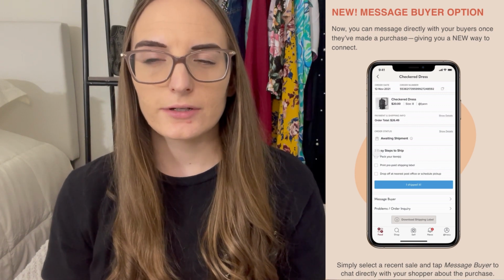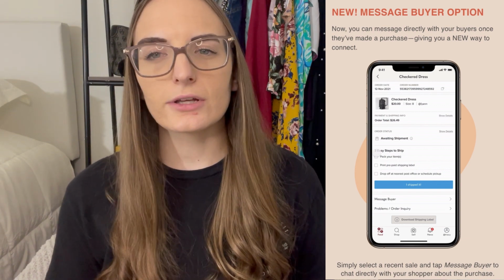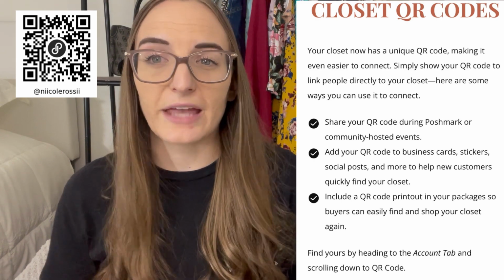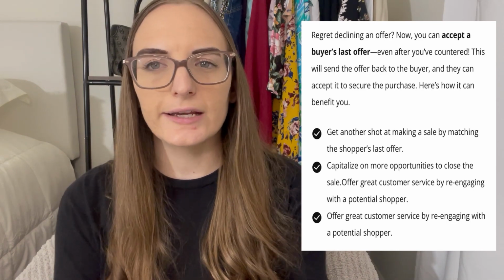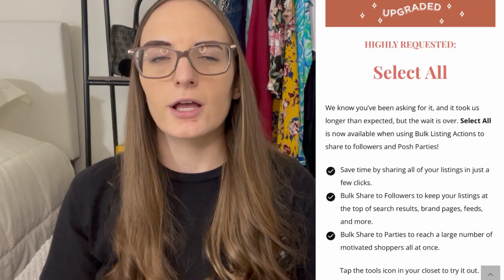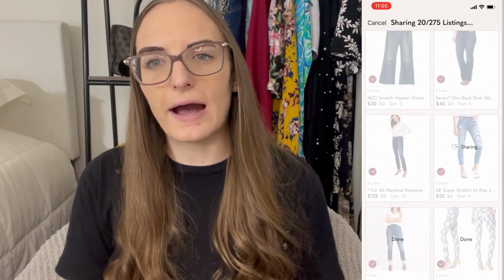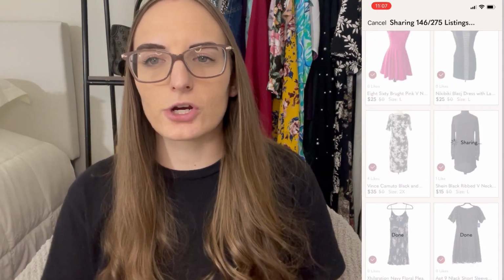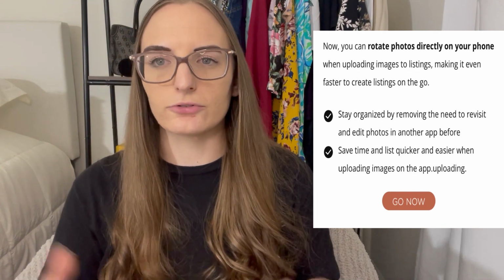NEW Features on Poshmark You NEED to Be Using!